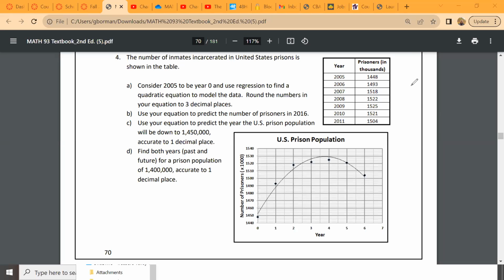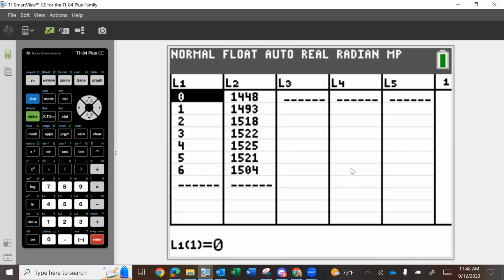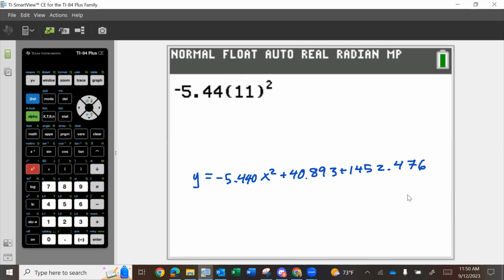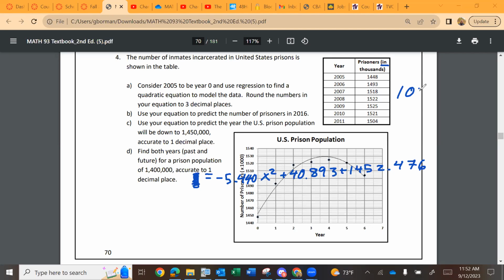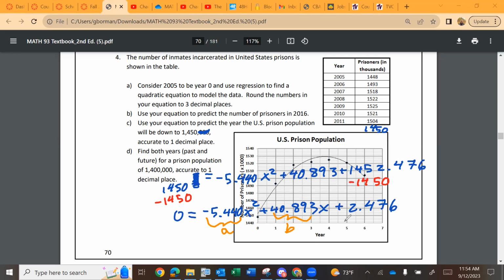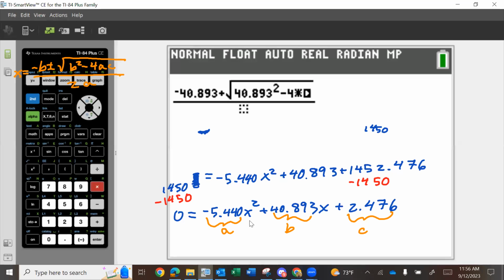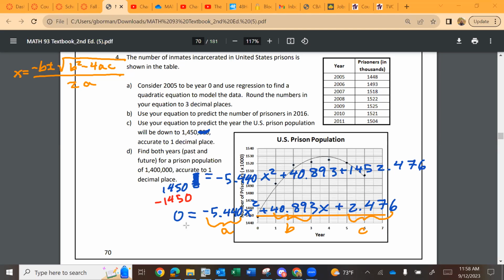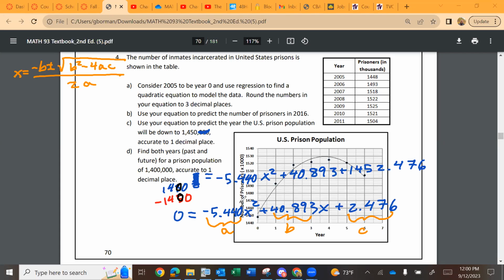Applied Algebra 2-Quadratic Formula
In this video we will take a set of data, find the quadratic regression line on the TI-84 calculator and then, given a y-value, we will find the corresponding x-values.